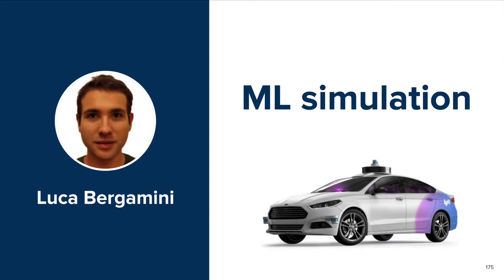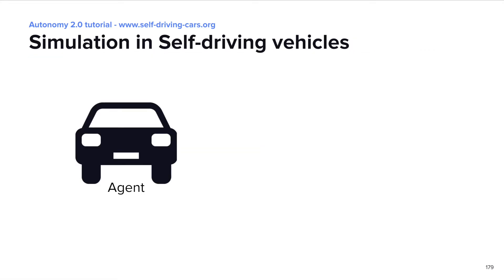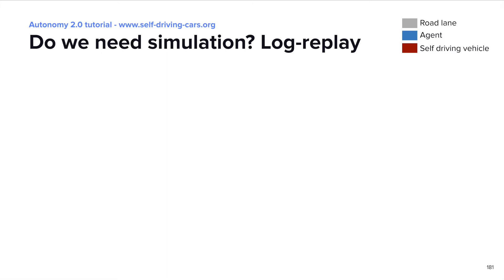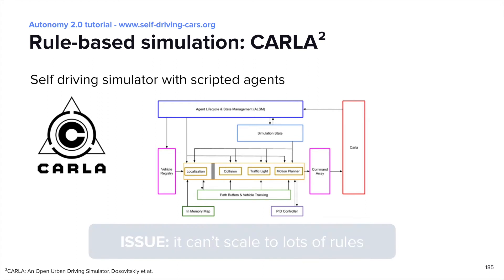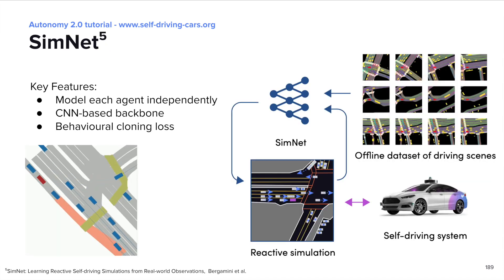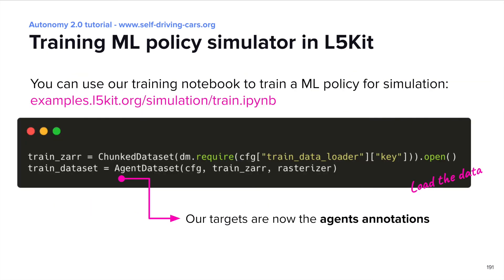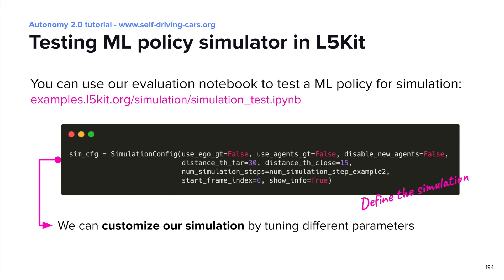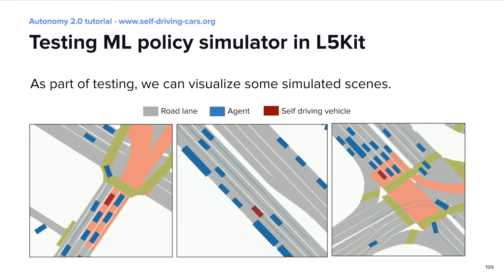ML Simulation - Autonomy 2.0 self-driving tutorial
Simulation is solving the problem of evaluating system performance offline without any road testing. In this part, you will learn about the state of the approaches to ML simulation and how to train your own ML model using L5Kit.